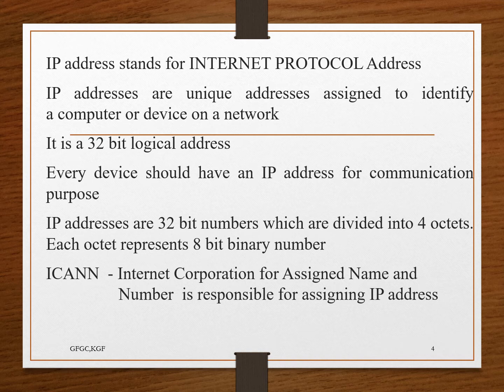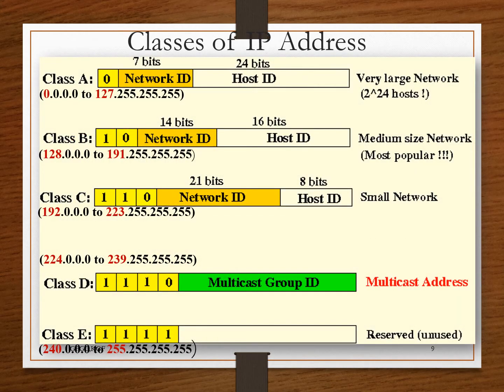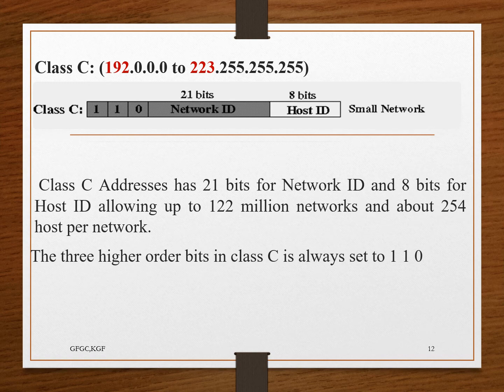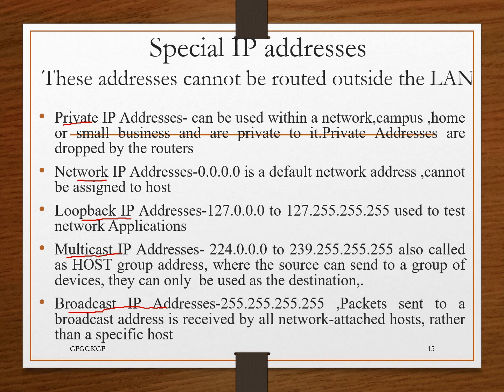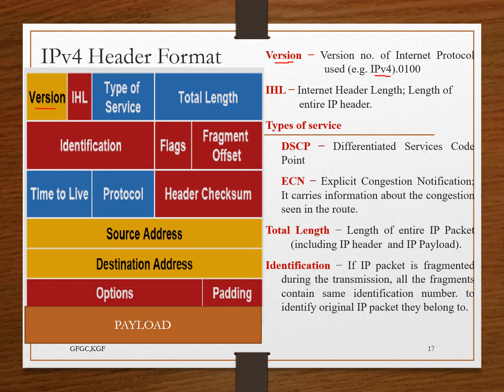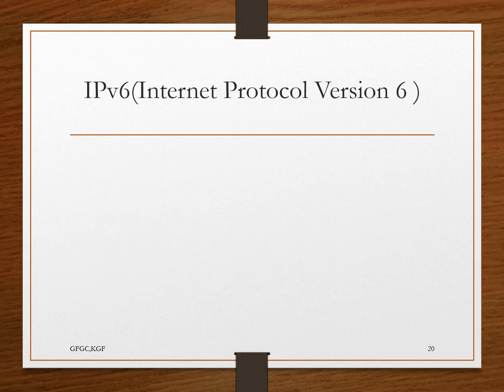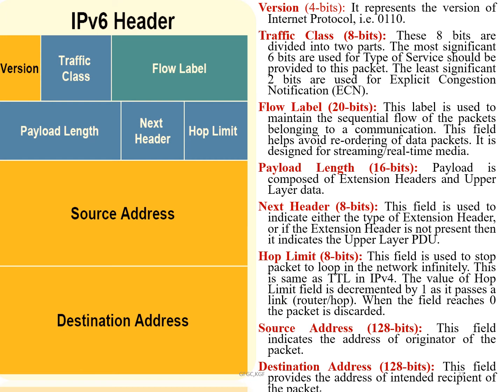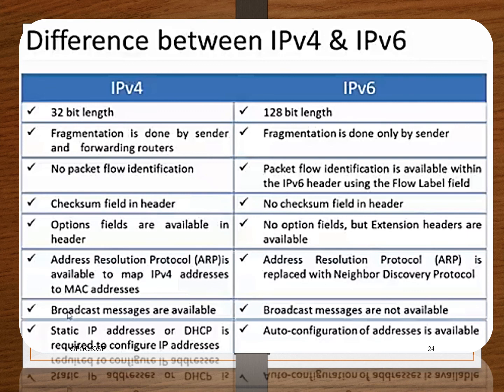IP Address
GFGC , KGF, Kolar Dist,Karnataka
Subject :Computer Networks
IP Address IPV4 IPv6